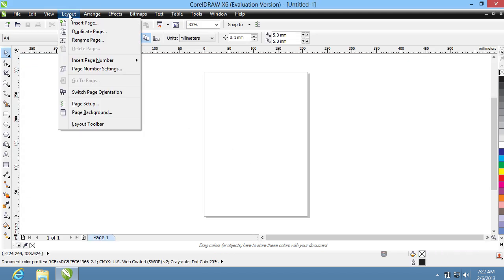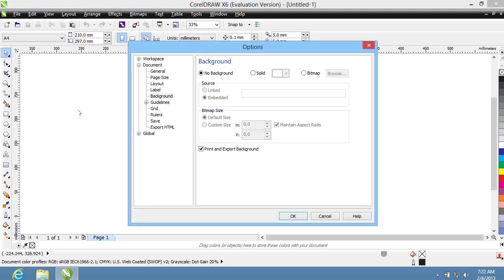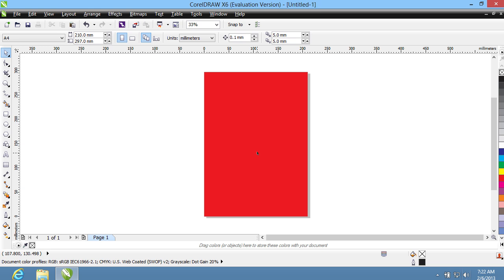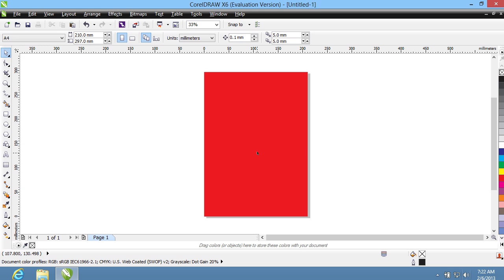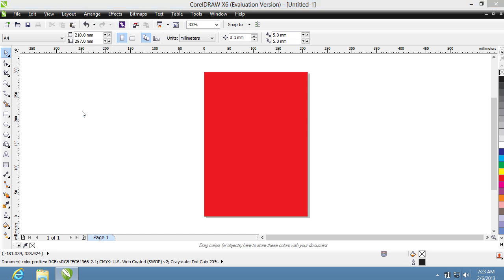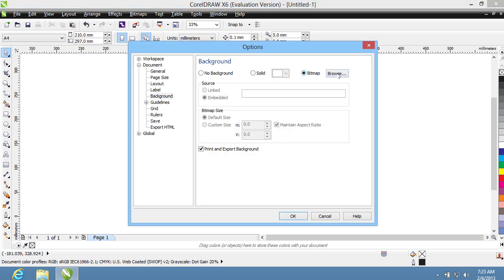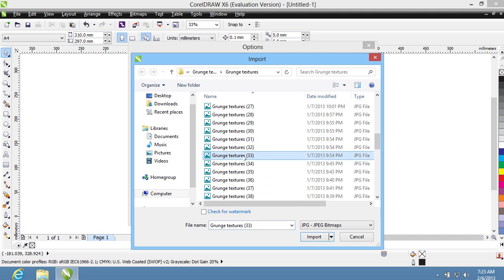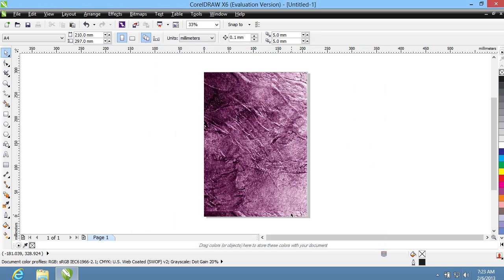How to Create Background in CorelDraw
The Best Online Bookstore

Learn how create background of document in CorelDraw

In this video tutorial we will show you how to create background in Corel Draw.

Launch the Corel Draw. In the "Quick Start" window, click on the "New blank document".

In the following window, adjust the document settings and press "OK".

Go to the "Layout" menu and click on the "Page Background" option.

In the appeared window select the "Solid" option and choose the color for the background.

Now the document area is filled with uniform color.
In addition, you can use any image as a background. Go to the "Layout" menu and click on the "Page Background" option. Select "Bitmap" and click "Browse" to choose an image. In the appeared dialog box, select the image file for the background and press "Import".

Click "OK". Now you have successfully installed the image as a background.